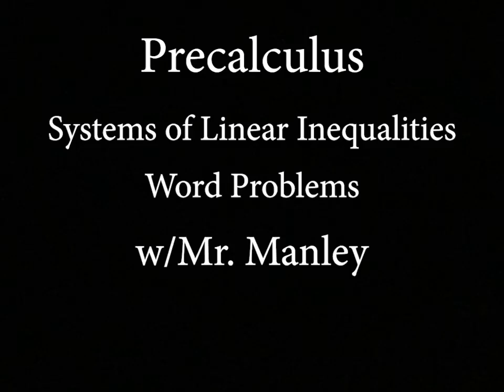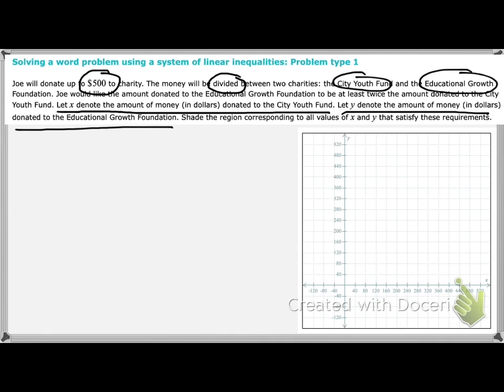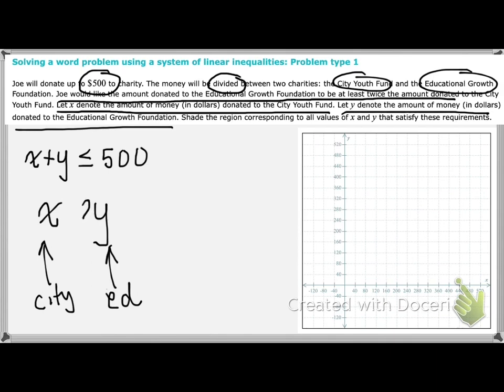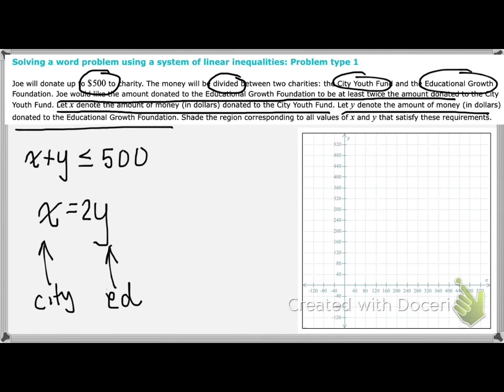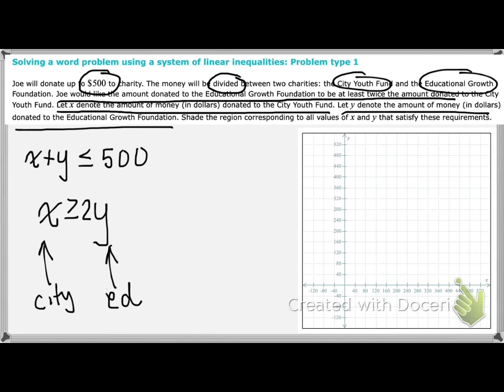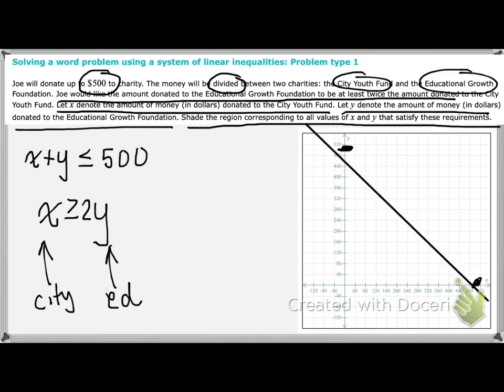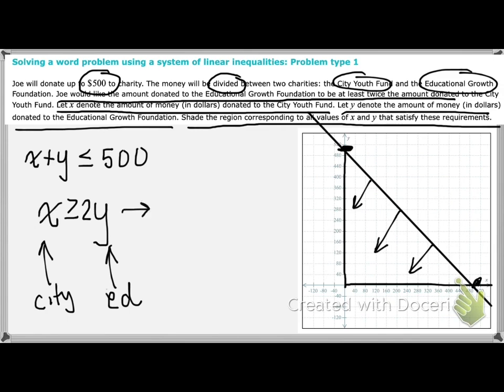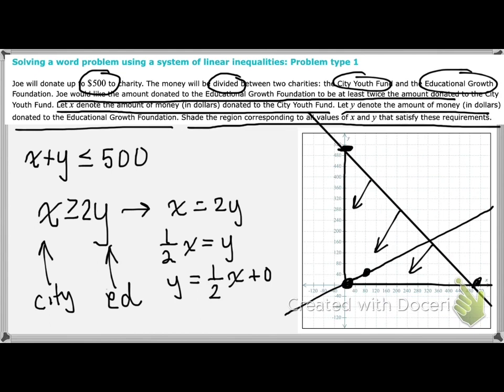Systems of Linear Inequality Word Problem 1